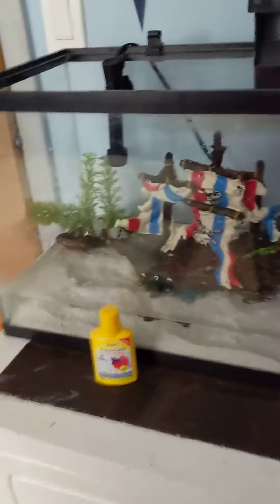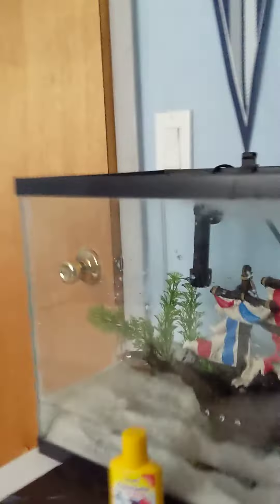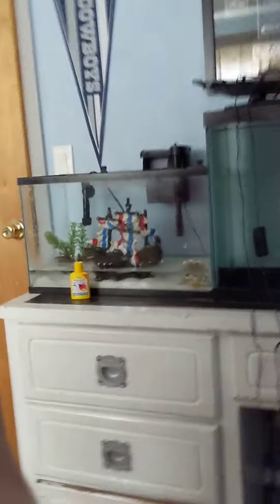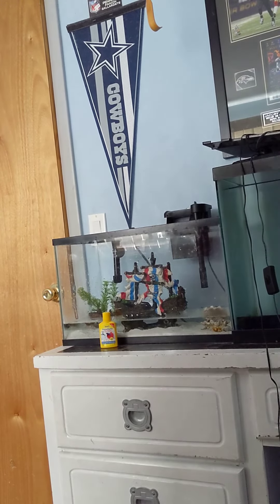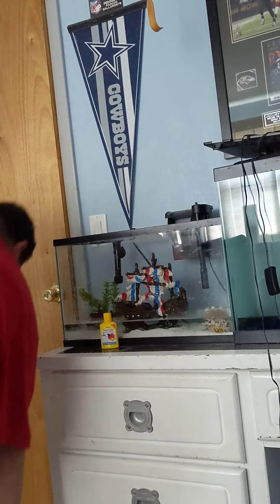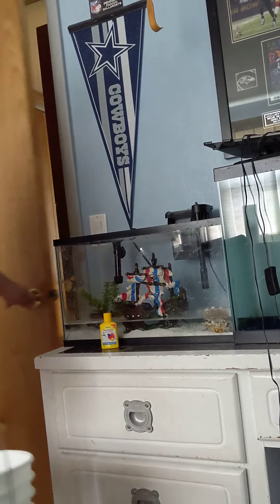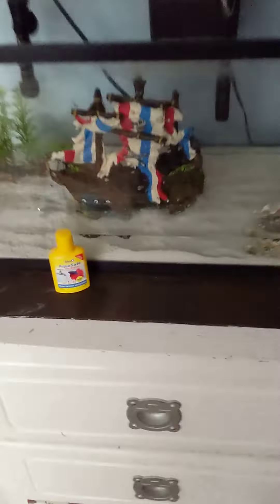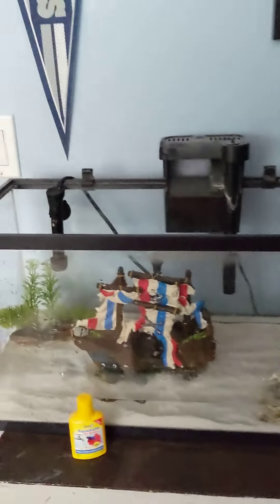part one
me setting up my fish tank